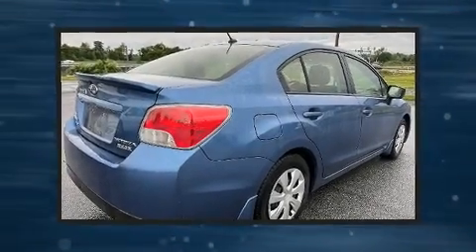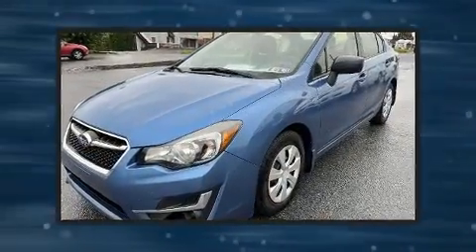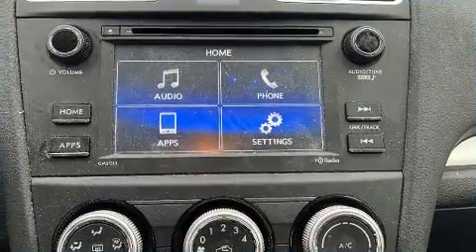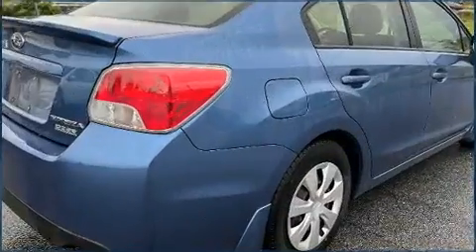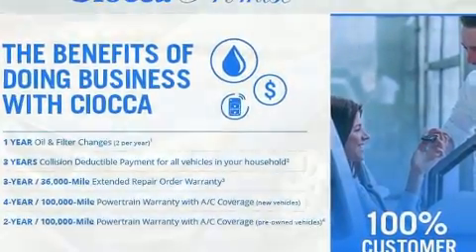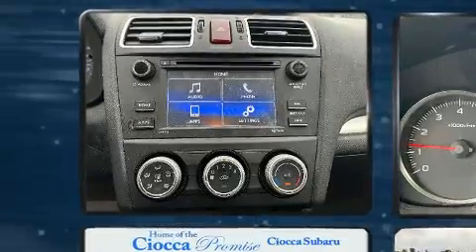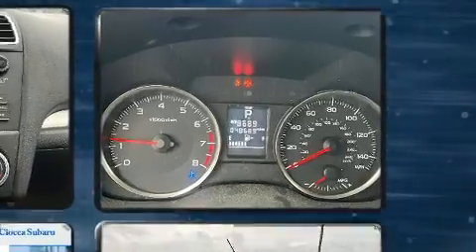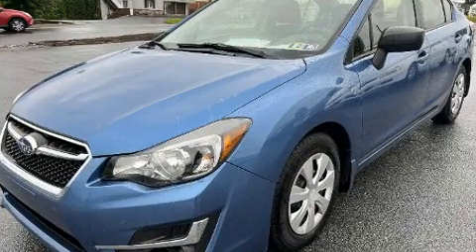2016 Subaru Impreza 4dr CVT 2.0i in Allentown, PA 18103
Ciocca Subaru
4611 Hamilton Blvd

Discerning drivers will appreciate the 2016 Subaru Impreza. This 4 door, 5 passenger sedan has not yet reached the 50,000 mile mark! Smooth gearshifts are achieved thanks to the efficient 4 cylinder engine, and all wheel drive keeps this model firmly attached to the road surface. Subaru paid particular attention to efficiency and practicality with the following features: a tachometer, variably intermittent wipers, an outside temperature display, front bucket seats, telescoping steering wheel, remote keyless entry, and a split folding rear seat. Subaru ensures the safety and security of its passengers with equipment such as: dual front impact airbags with occupant sensing airbag, front side impact airbags, traction control, brake assist, a panic alarm, an emergency communication system, and 4 wheel disc brakes with ABS. Various mechanical systems are monitored by electronic stability control, keeping you on your intended path. We pride ourselves in the quality that we offer on all of our vehicles. Stop by our dealership or give us a call for more information.